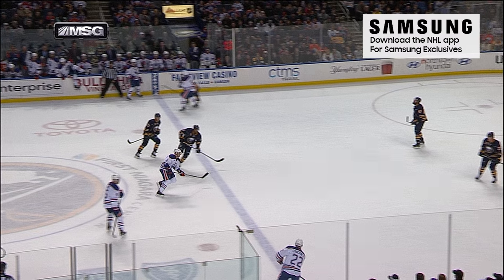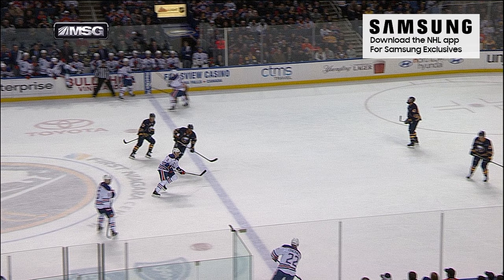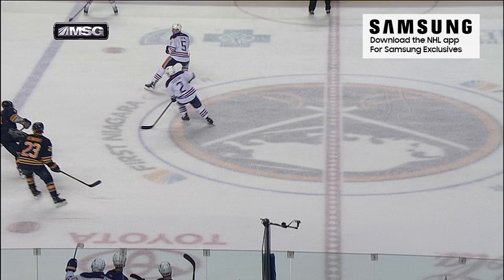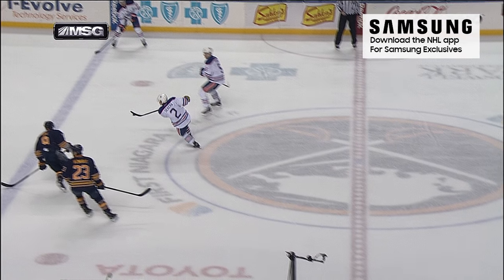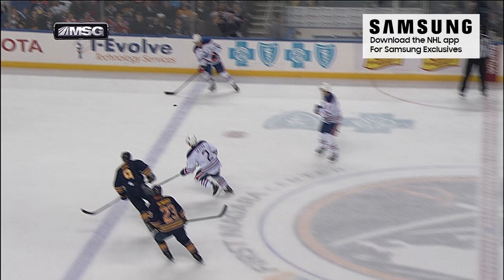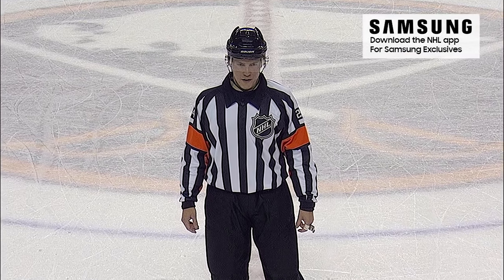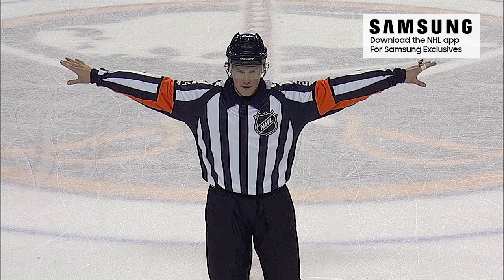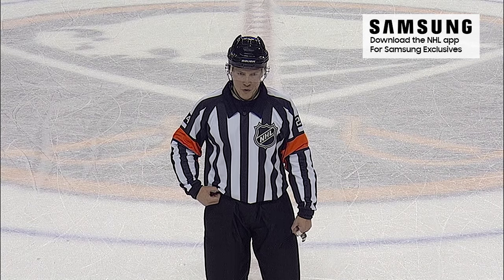Situation Room: Sekera's goal waived off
3/1/16: Andrej Sekera's buzzer-beating goal is negated following a successful offside challenge by the Sabres late in the 2nd period.